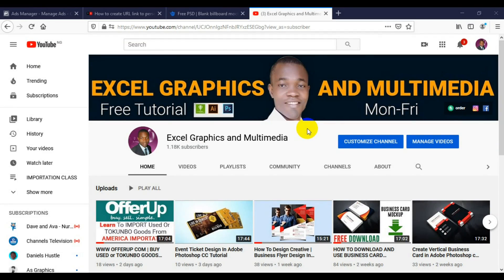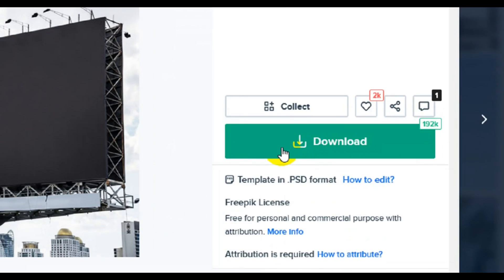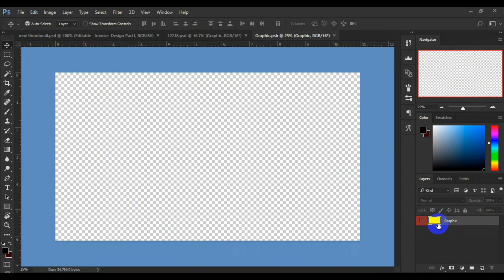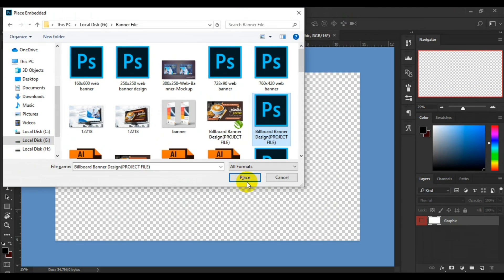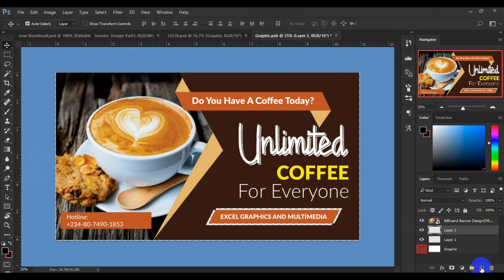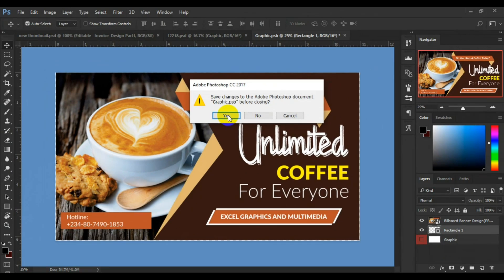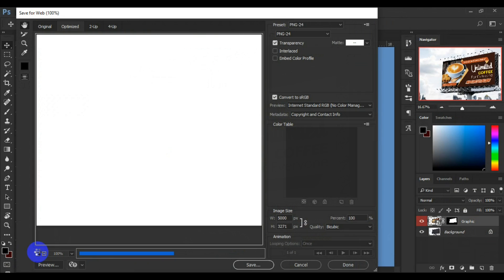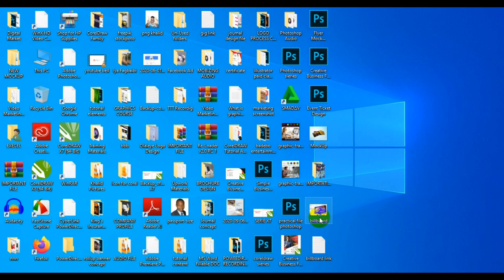How To Use BILLBOARD BANNER MOCKUP